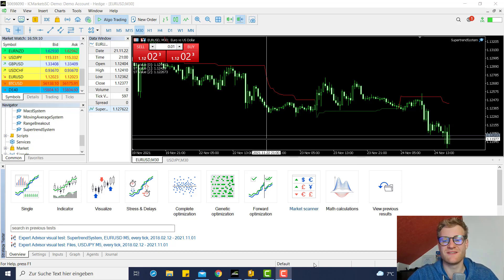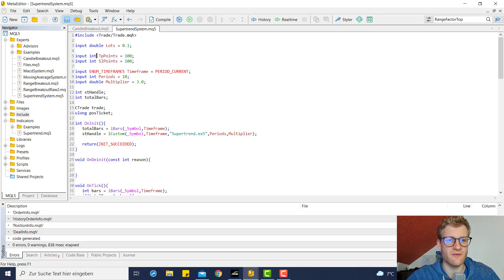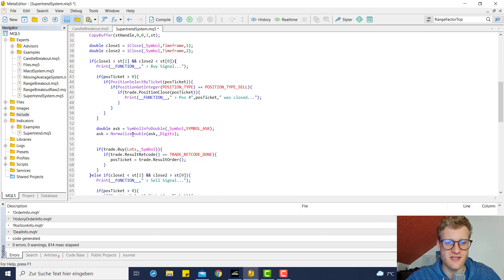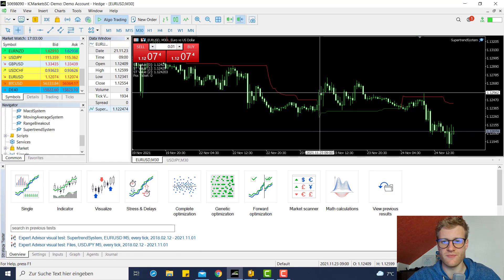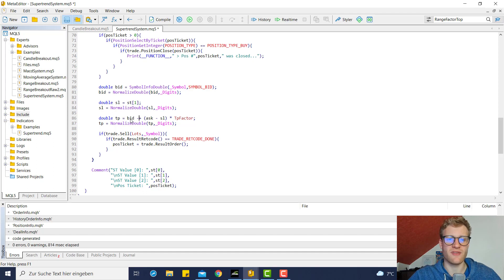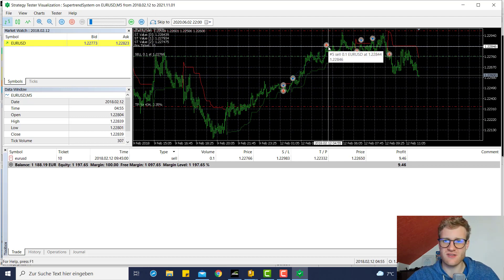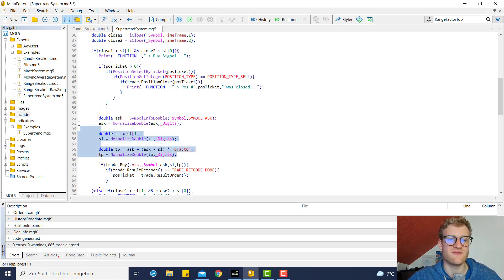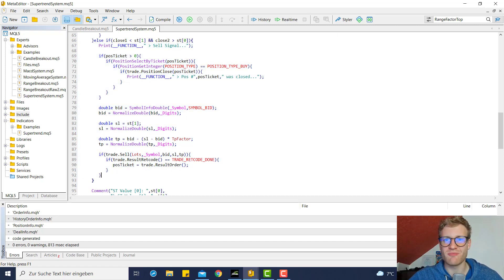MT5 Supertrend Indicator Strategie MQL5 Programming Tutorial - Part 4 - TP and SL